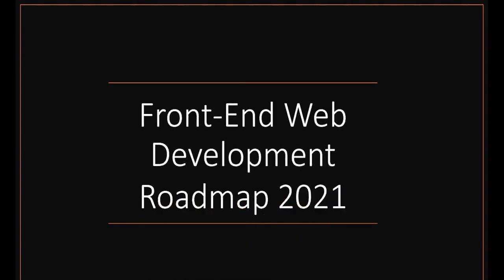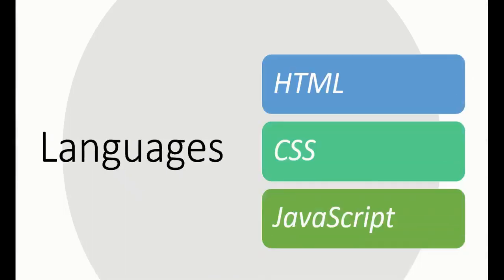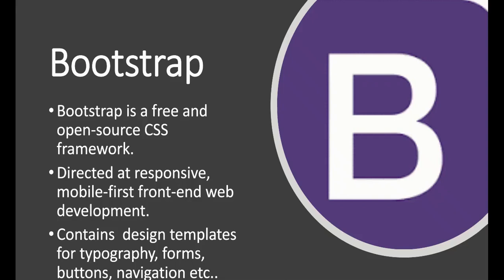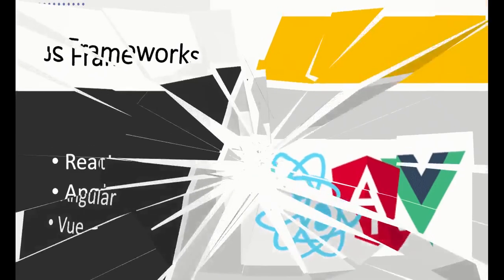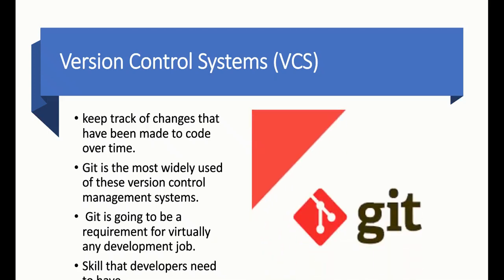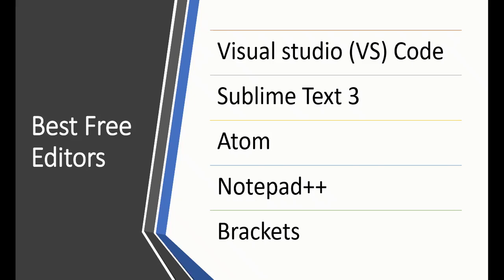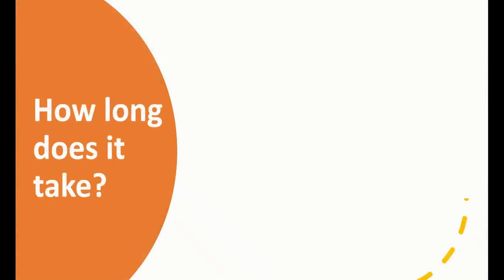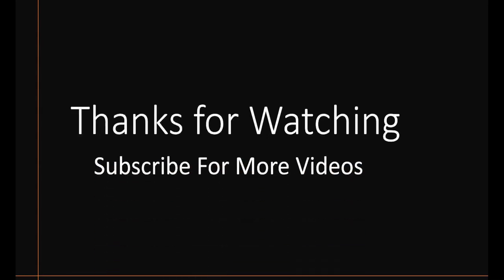Front End Development Roadmap 2023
In this video we are going to about front end developer roadmap 2023